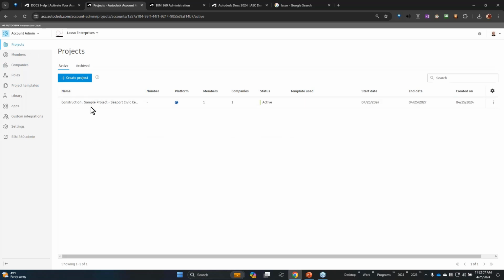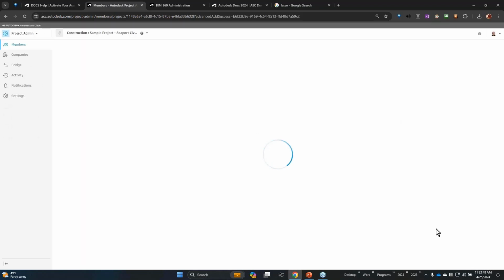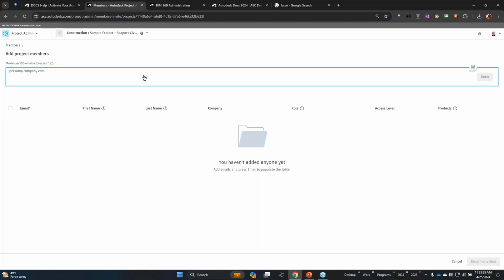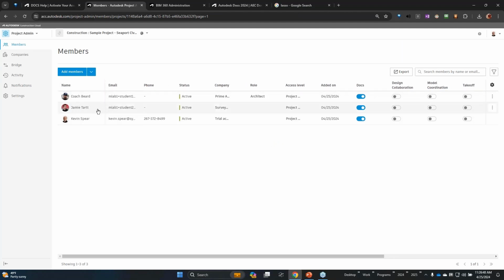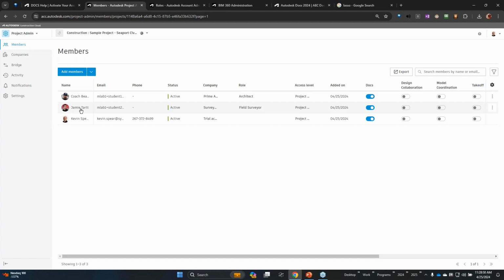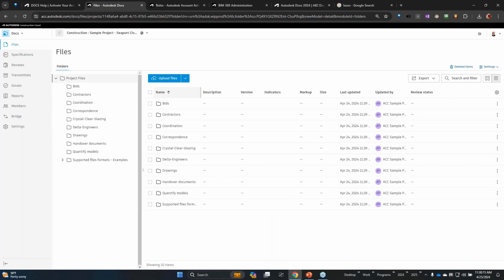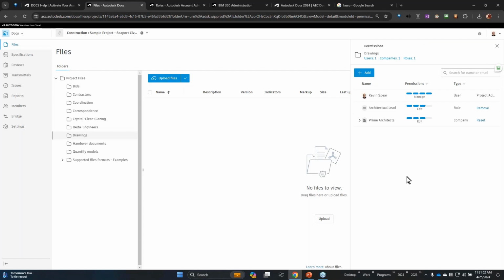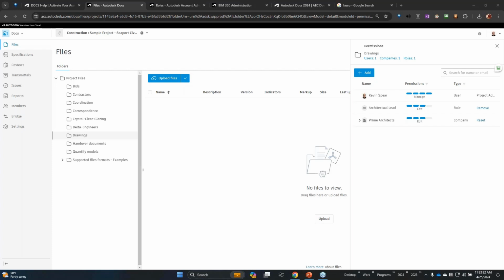Manage Project Members, Choose Access Levels, and Set Permissions | Autodesk Docs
Dive into the complexities of managing project and account members in Autodesk Docs with this essential tutorial. Learn how to effectively add members to your projects, decide access levels, and manage permissions within Autodesk Docs. This video covers the critical differences between account members and project members, including how external stakeholders can be integrated and managed within your project environment. Discover how to use Autodesk Docs to its full potential by ensuring that each team member has the right access for their role, from viewing documents to full project collaboration. Whether you're a project manager or an admin, this video will provide you with the tools to streamline your workflows and enhance project security.